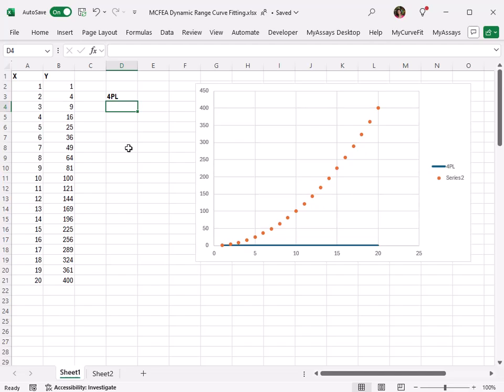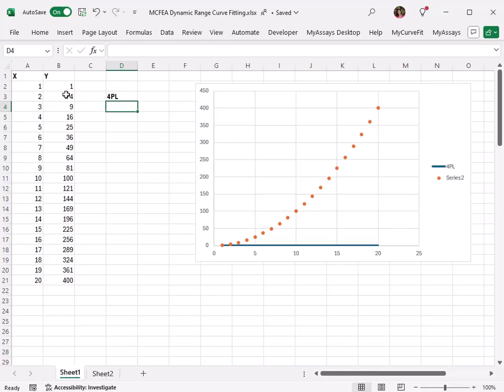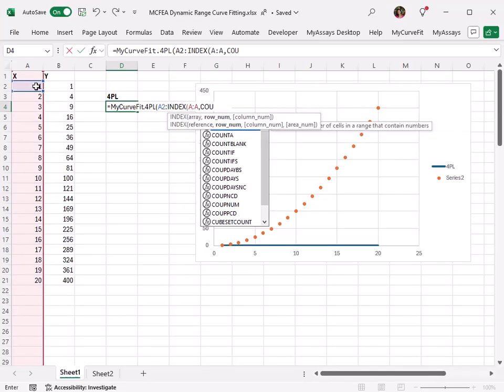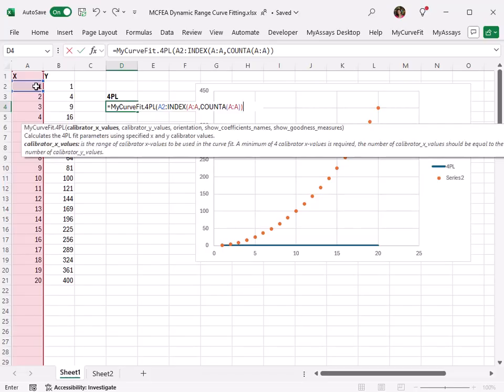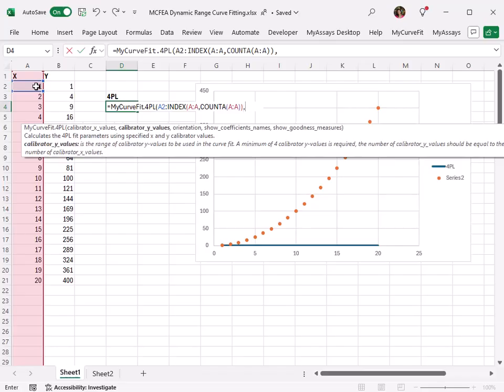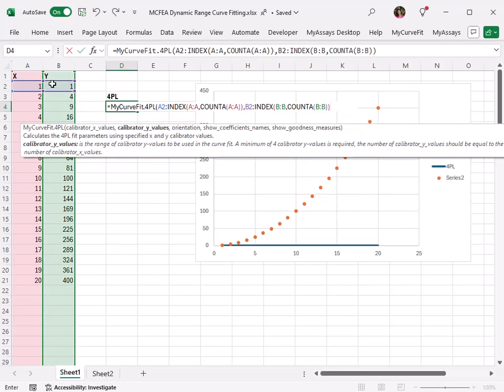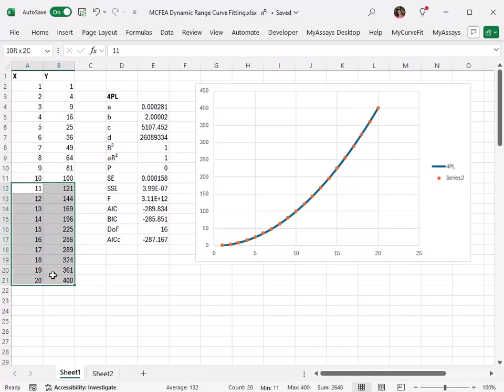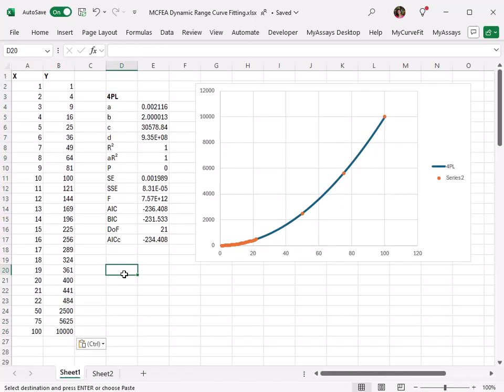How to Apply Curve Fitting to a Dynamic Range in Excel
Covering how to configure the MyCurveFit Excel Add-In to perform curve fitting using a dynamic X and Y calibrator range.  Topics include:
• INDEX and COUNTA functions
• Configuring curve fitting